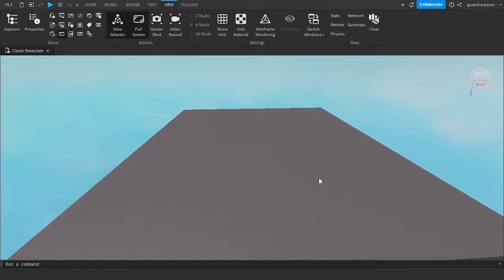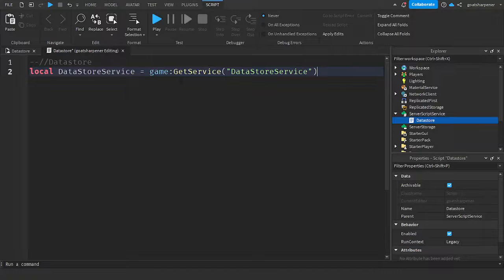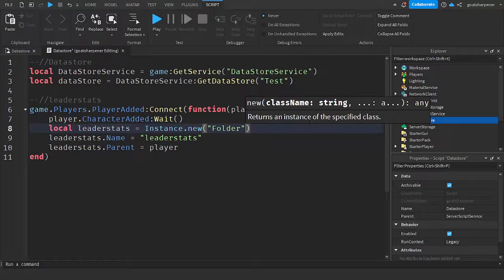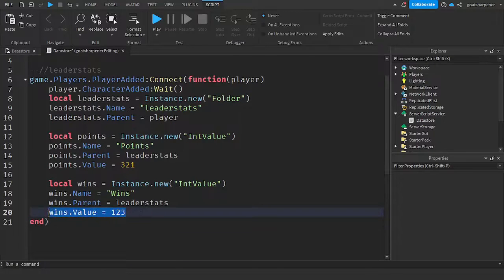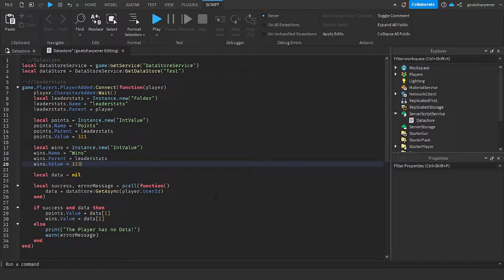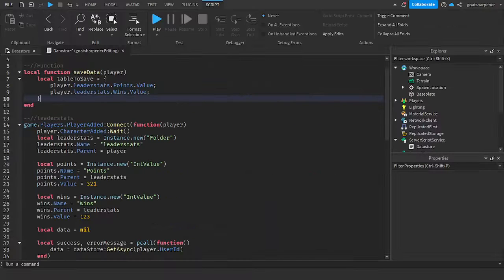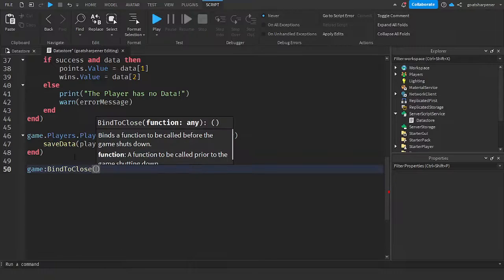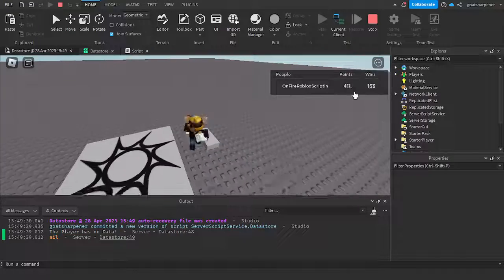How to make a Datastore System in Roblox Studio! (Updated)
How to make stats that SAVE (Datastore) in Roblox Studio!
Scroll down for scripts and music used!

In today's Roblox Studio tutorial video I show you guys how to make leaderstats with datastore so that you can save your data in your games!

Chapters:
0:00 Intro
0:20 Setting up the datastore
1:09 Scripting the datastore
12:07 Making a stat block (Optional for tutorial)
12:32 Showcase
14:14 Outro